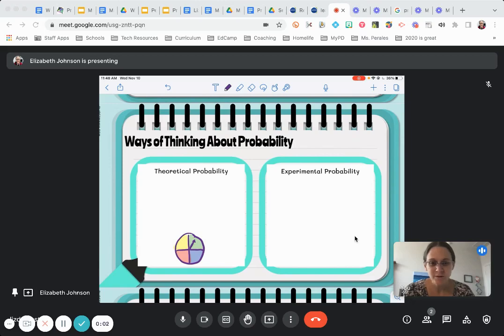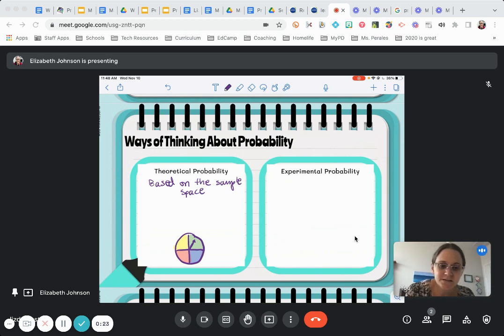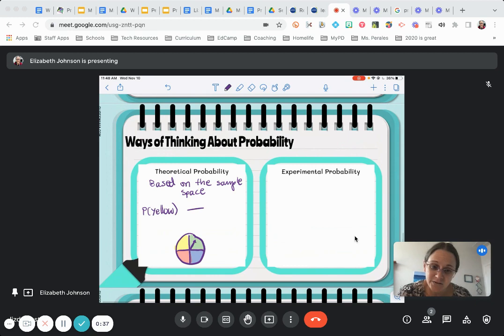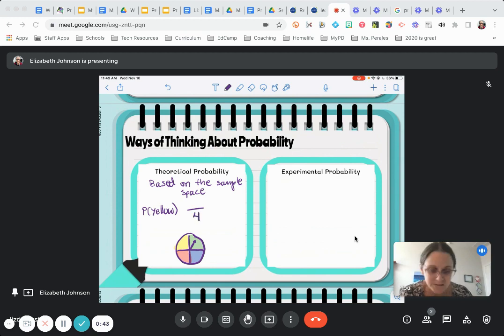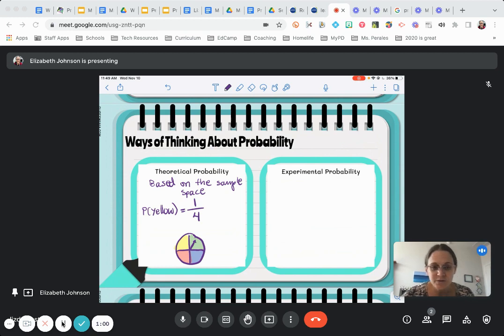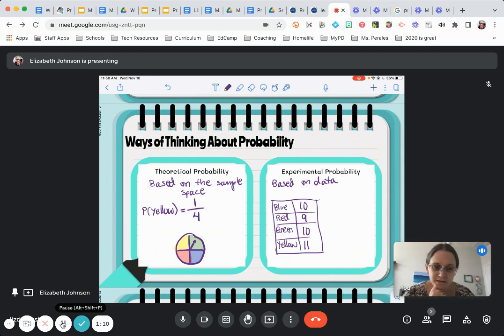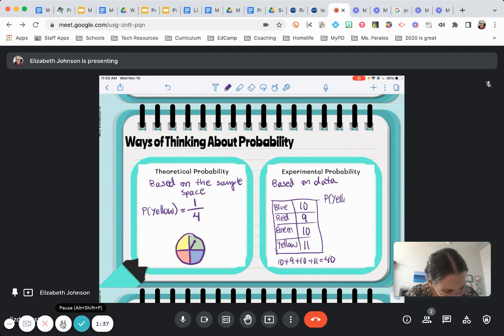Theoretical V Experimental